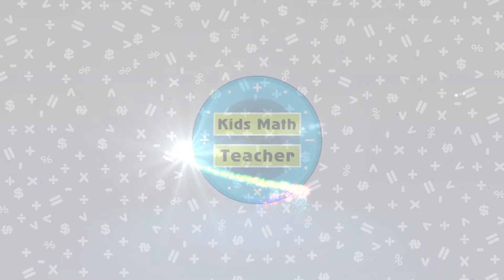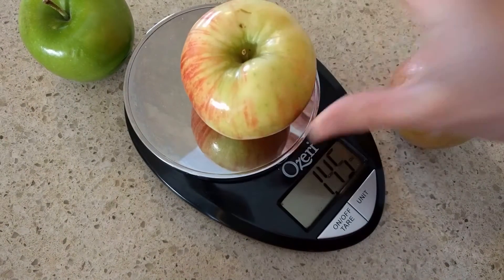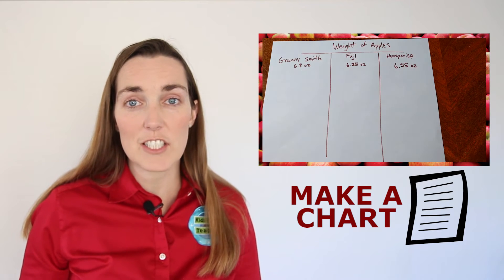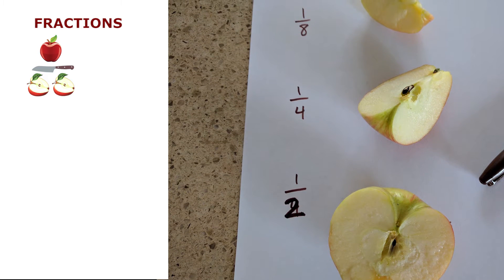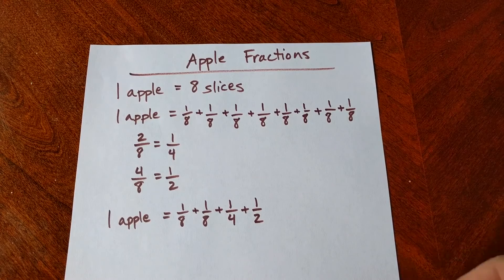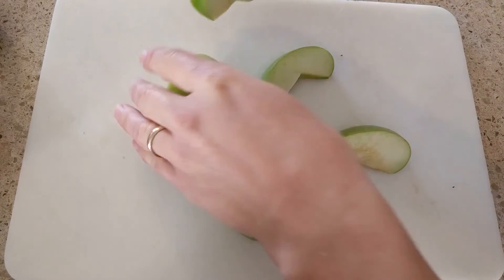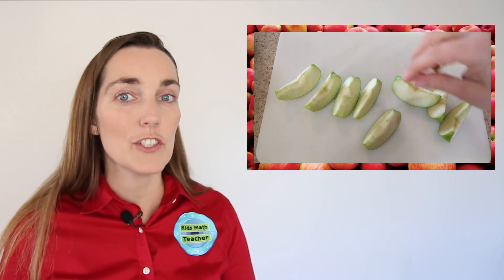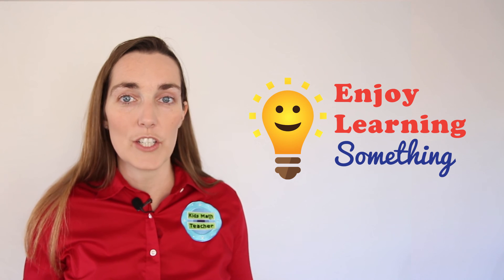Math Activity Thursday with Apples - Kids Math Teacher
In this M.a.Th. it's time to work with apples!

This activity is great for homeschoolers or a fun way to incorporate math at home!

Some ideas to do with your apples are weigh them, calculate how much they would cost, compare different weights of apples, slice your apples into sections and talk about fractions, and then you can make designs with the slices, and talk about subtraction as you eat your apples!

I hope to have you join me each week and as I do math product reviews.

Transcription: Hi, I'm Lucy Ravitch at kidsmathteacher.com where we're turning everyday experiences into hands-on math activities!
[Music] Yay!
Welcome to today's Math activity Thursday. Today we're going to be working with apples. You might be wondering... how can you turn eating apples into a hands-on math activity? One of the first things you do with your apples is weigh them. If you don't have one of these, these make great fun in the kitchen. Take the measurements of different apples, compare the different weights, maybe even go into how much things cost at the grocery store. If you have to pay a dollar per pound, how much would you have to pay for the apples that you have at home? Usually the measurements you can weigh with your kitchen scale are ounces, pounds, grams, or kilograms. This is a great tool for the kitchen 'cause kids love to measure how much they are going to eat and different weights of things. And you'll find that as you talk about different weights of things, it's really a lot of math! While you're doing this math activity Thursday, you might decide to use the measurements and make a chart. Making charts are great ideas for showing your kids how math works and also it deals a lot with science. So, once you have weighed your apples, seen how much you want to compare with your apples, it's time to start slicing them. As you slice them, you can talk about how many sections you are cutting it into, trying to make them as equal as possible. As you cut them you can talk about fractions. Fractions are something that sometimes people get scared of, but they are really easy. You talk to them about the one whole apple being cut into two parts. The denominator is always the parts. So, if you cut it in two, it's one half. Of course, you guys probably know that. If it comes in four, it's each one fourth, and one eighth, one twelfth if you want to to go that far. Cut them how you would like to do them and then compare. You can even use the weight again to see how you like to cut your apples. Once you've cut your apples, you might want to make some sort of chart, seeing the different fractions that could make a whole, and also seeing equivalent fractions. The key to having fun with math is just to make it fun and integrate it into your regular activities. And talk about math words as you go about your day. So, when you are cutting these apples, you'll use halves, quarters, sections, parts-- all of these have to do with math and with fractions. After you've cut your apple, we're going to make designs with them. Making designs with them is an optional thing you can do, but as you have fun with your apples and make designs with them, you can see lines of symmetry, you can talk about how many parts are you using. Maybe you decide to only two pieces of apple to make a design. But most of the time, the more parts you include, the more interesting your designs can be. I can't wait to see what designs you come up with! Now it's time for the fun part, eating your apples! As you eat your apples, it's a great time to talk about subtraction. Subtraction with the parts, or with the whole. Whatever your kids are ready for, you can talk to them about it. You can expand their minds. So, if you just did counting of the pieces, then you'll want to do subtraction of the individual pieces, but if you did fractions, you'll want to talk about taking away certain fractions. Maybe you did something else with your apples. I want to know! I'll also be doing some product reviews for fun, hands-on math activities as well as just products that you might use in your home or in your classroom. Make sure you check out kidsmathteacher.com for some fun activities for you and your kids!